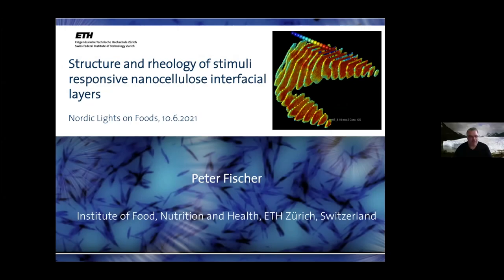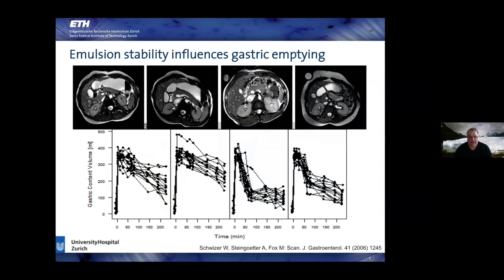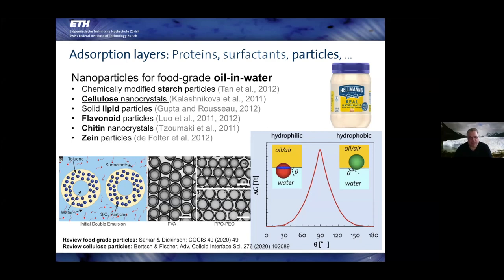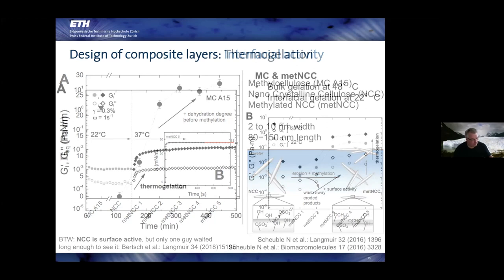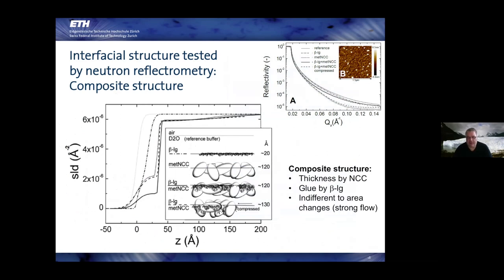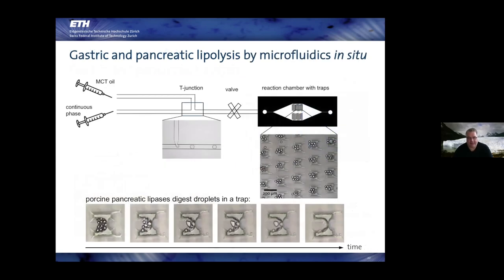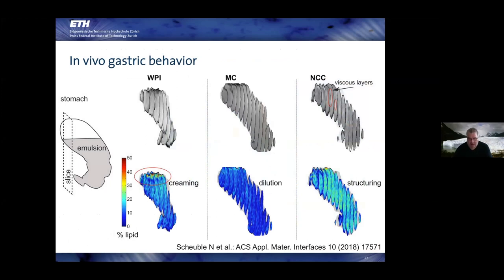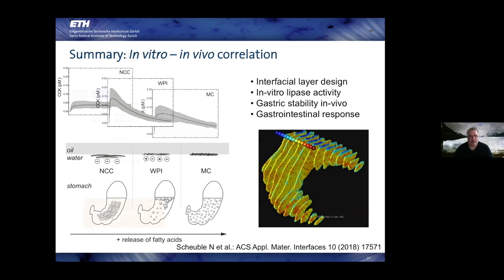Structure and rheology of stimuli responsive nanocellulose interfacial layers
Title: Structure and rheology of stimuli responsive nanocellulose interfacial layers dynamics in relevant environments
Speaker: Peter Fischer, ETH Zurich.

This talk was part of the conference Northern Lights on Food, organised in June 2021 by the LINXS working group on Food Science and Technology.